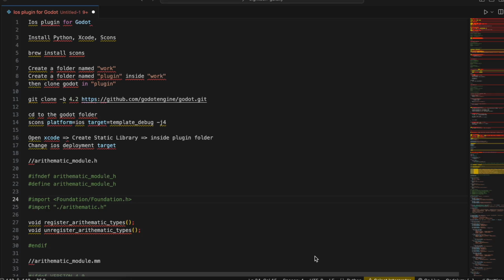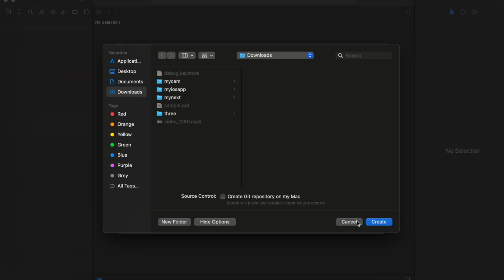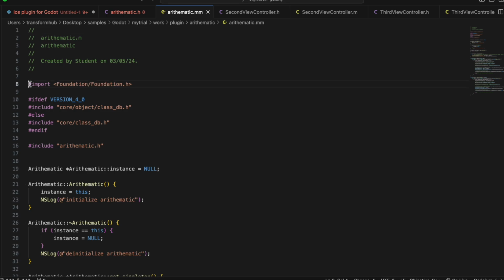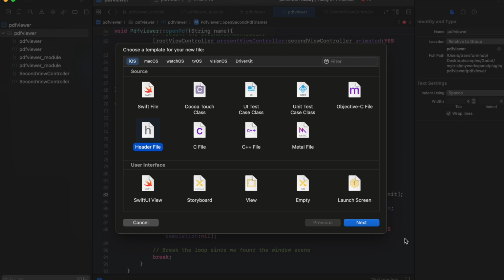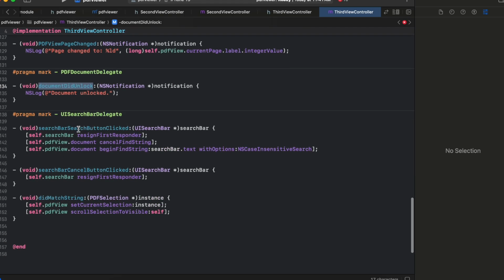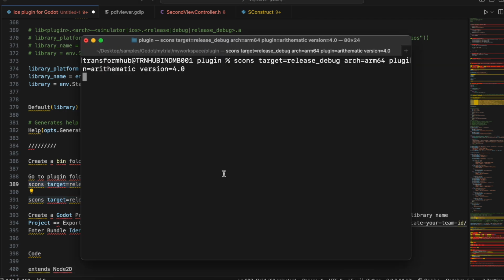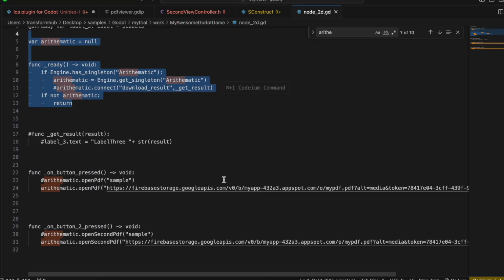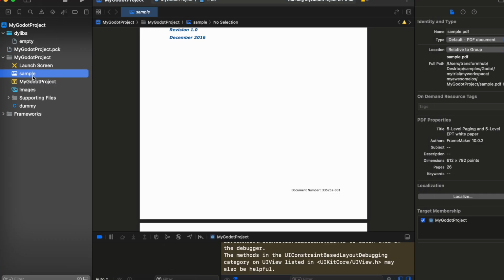How to Create iOS plugin to Display Pdf using PDFKit in Godot Game Engine